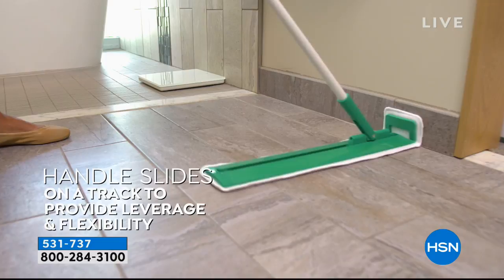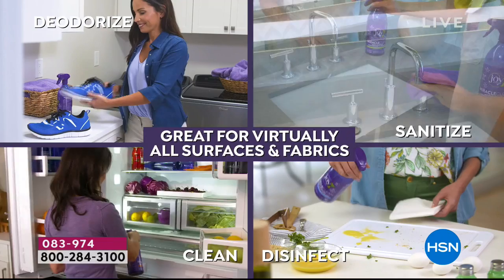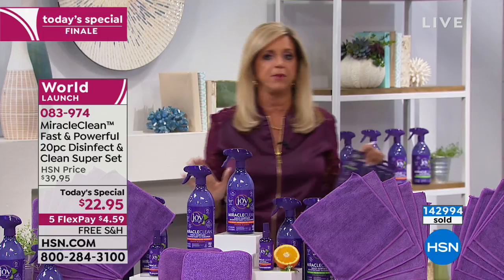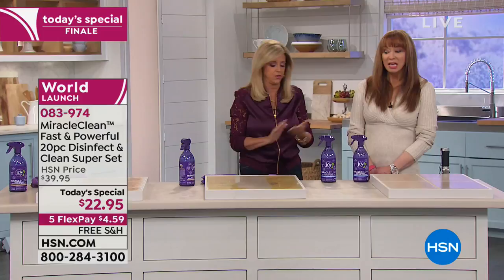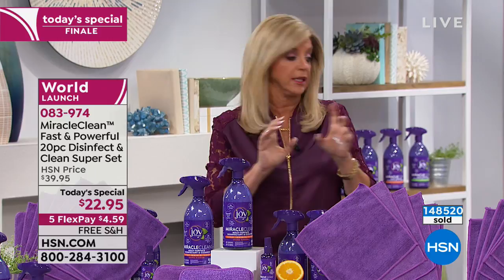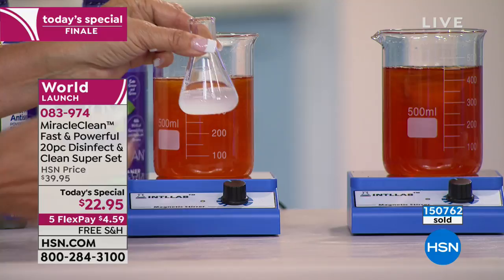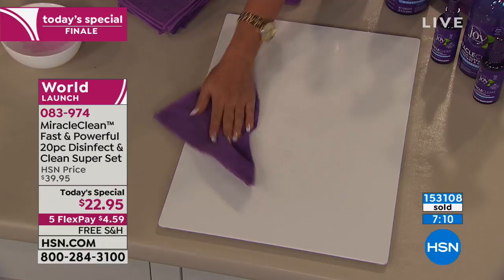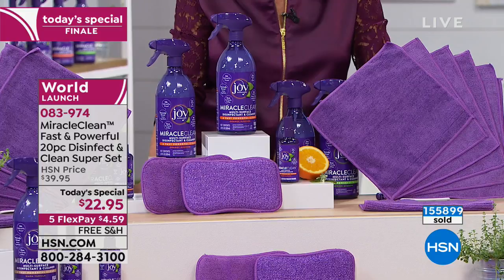HSN | Joy Mangano's Miracle Clean World Premiere 09.15.2018 - 10 PM